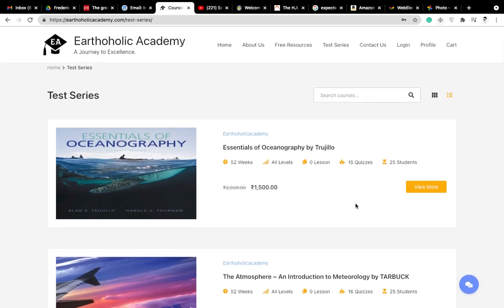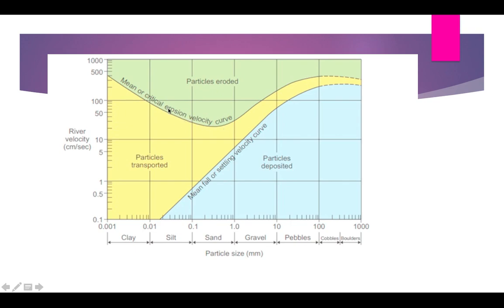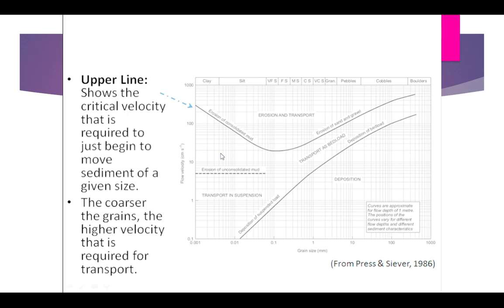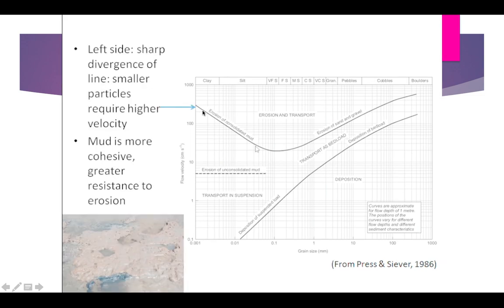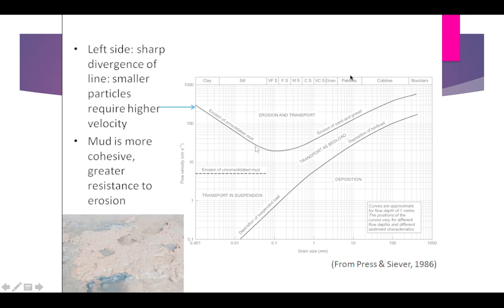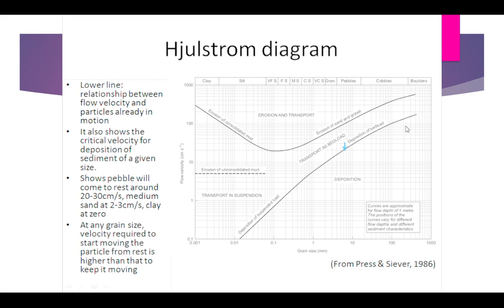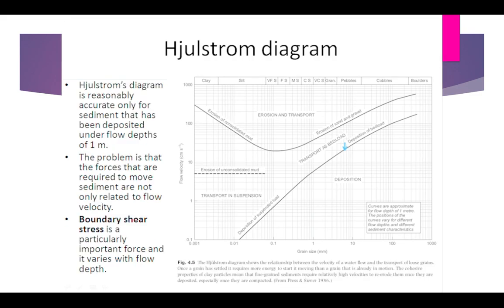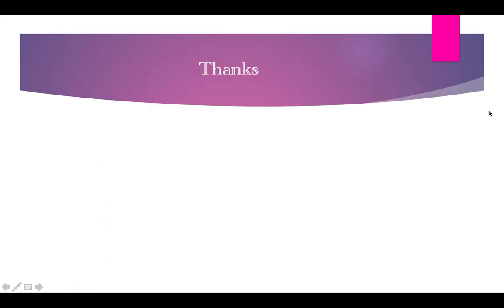The Hjulstrom Curve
This website is a very helpful video for Research Students as well as for students who preparing for NET JRF. (Earth Science, Atmospheric, Oceanic, Planetary Science), Gate (XH- paper), UGC GEOGRAPHY, International Earth Science Olympiad, International Space Science Olympiad, also Space Science lovers.

Contact our website Team-

Written, Edited, and Voice by:
[Shivam Rajput]

Let's Change the way of Learning.